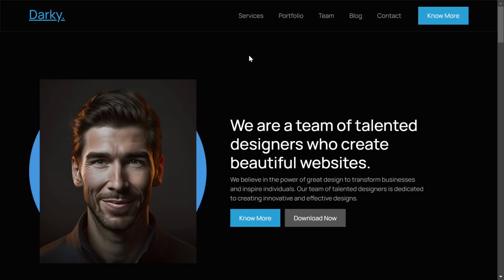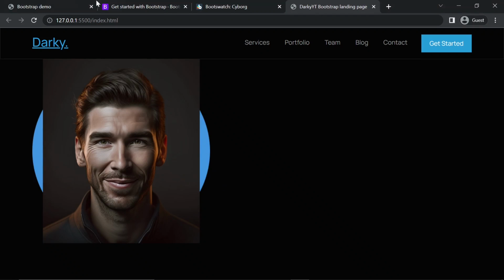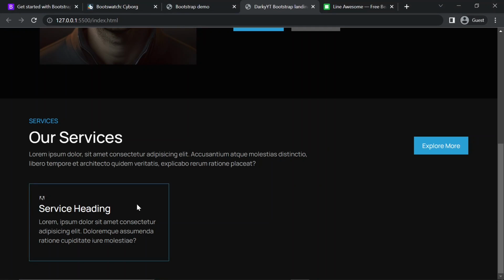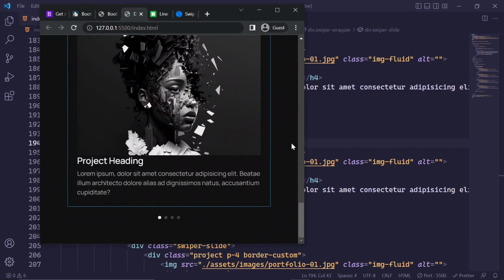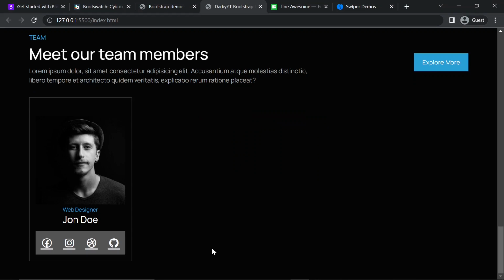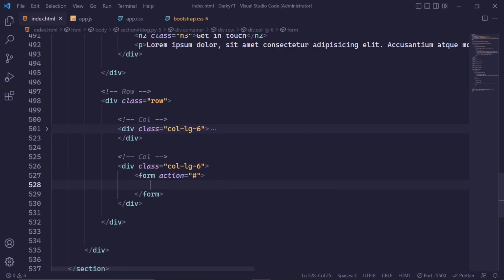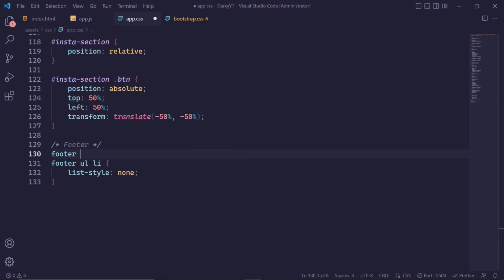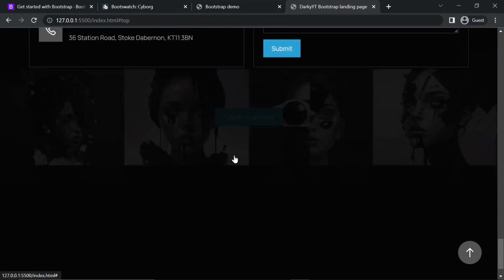Designing a User-Friendly Website with HTML, CSS, and Bootstrap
In this video, we'll walk you through the process of designing a user-friendly website using HTML, CSS, and Bootstrap. You'll learn how to create a mobile-responsive layout that looks great on any device, and how to use Bootstrap's powerful grid system and flexible components to build a professional-grade website. We'll also cover best practices for HTML and CSS coding, and show you how to use the latest techniques to create a seamless user experience. Whether you're a beginner looking to learn web design or an experienced developer looking to improve your skills, this video has something for you. So, if you want to create a website that's easy to use and looks great on any device, this video is for you!

# Features
- Fully Responsive
- Mobile Navigations
- Animated elements on scroll
- Smooth scrolling in each section.
- Sticky Navigation on scrolling
- and more ..